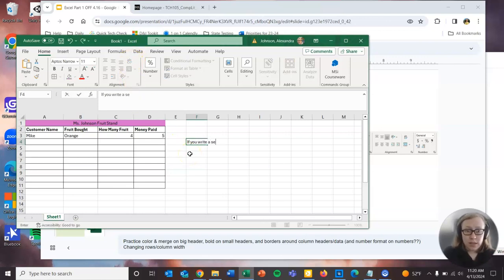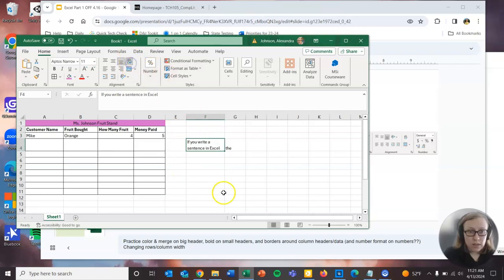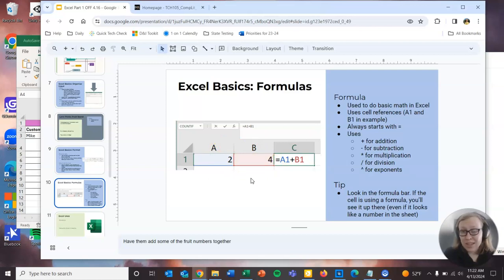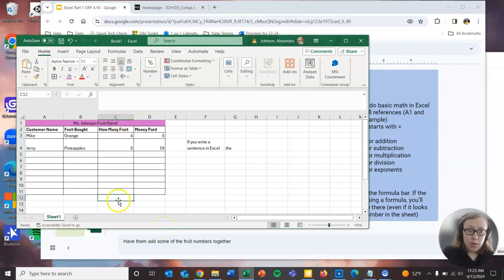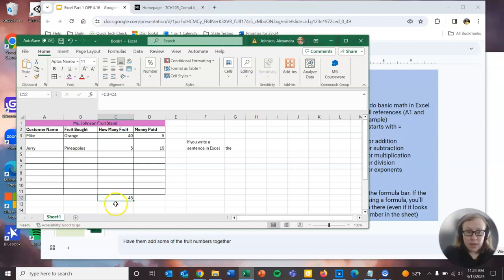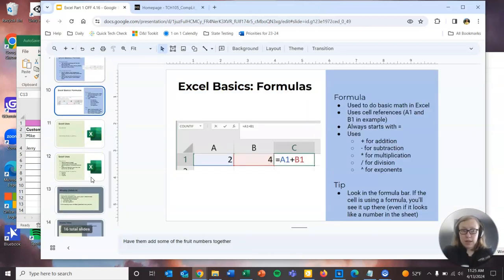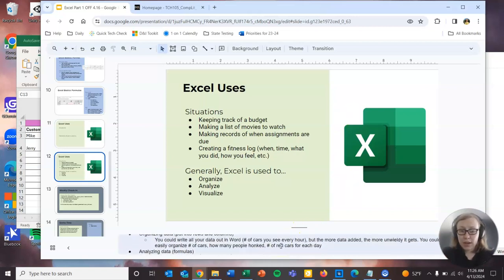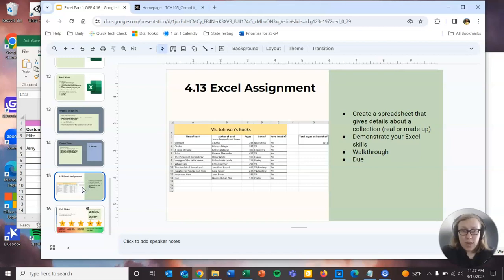Unit 4 Excel Part 1 — Computer Literacy (2 of 2)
This is the second half of the traditional teaching Ms. Johnson does in her first Excel class in Computer Literacy